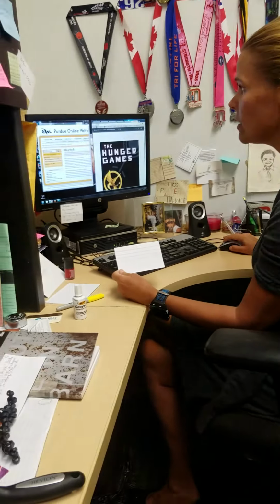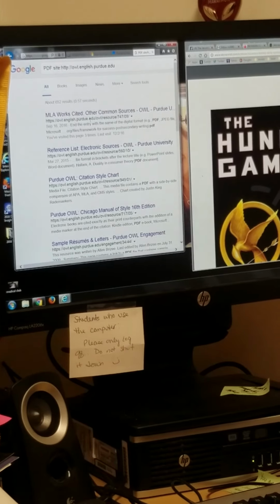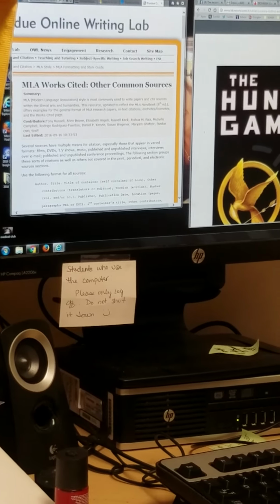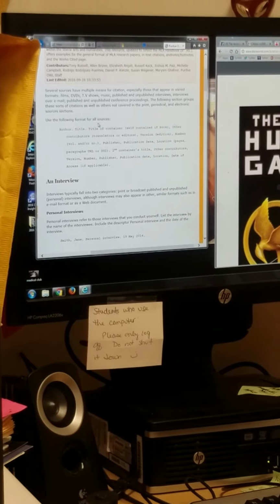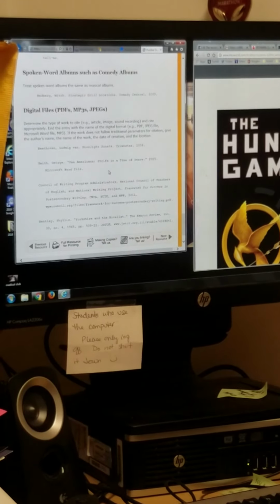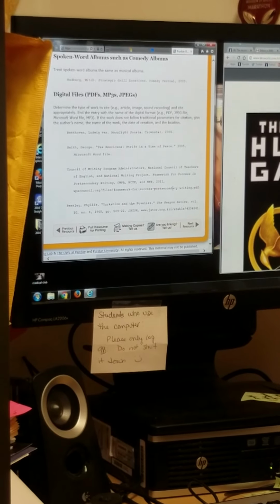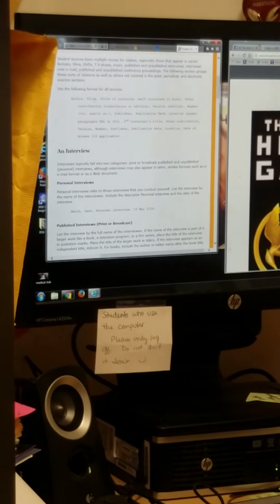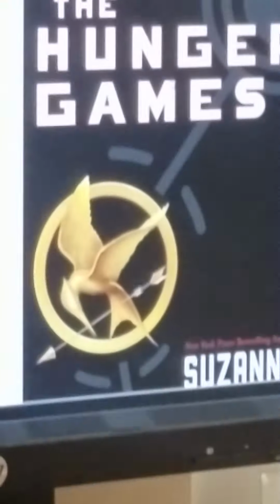PDF Format on a source card